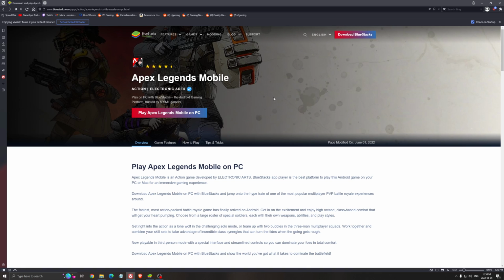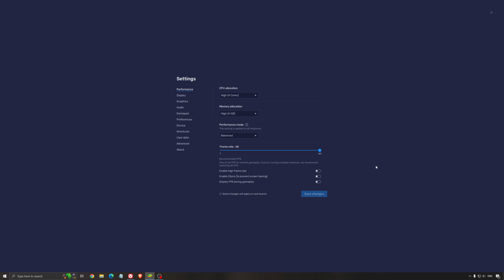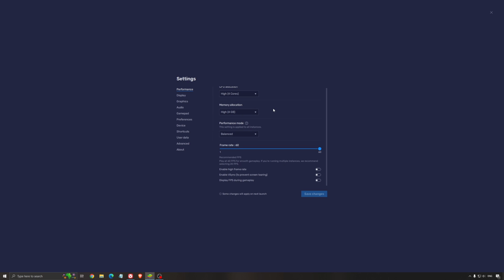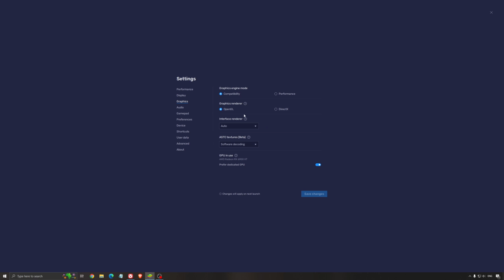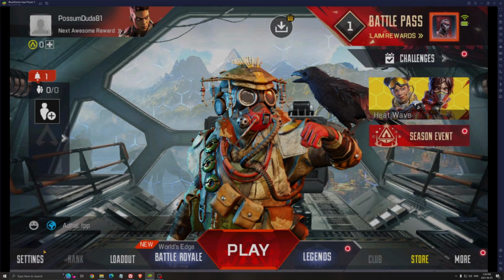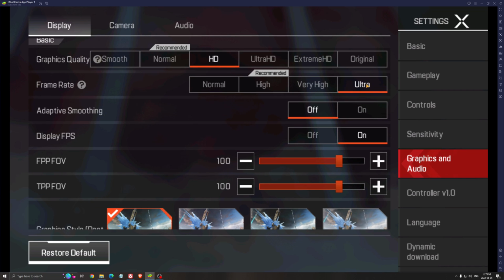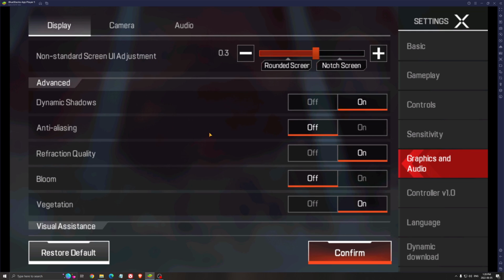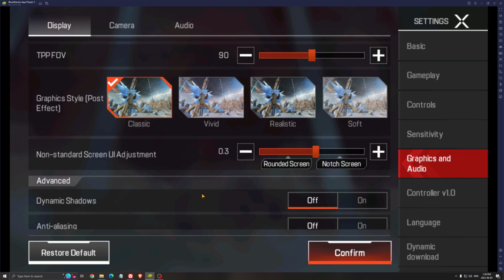How to Play Apex Legends MOBILE on PC & Boost FPS on BlueStacks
This is a simple tutorial on how to play and boost fps in Apex Legends MOBILE on PC. I'm using the Android emulator Bluestack 5